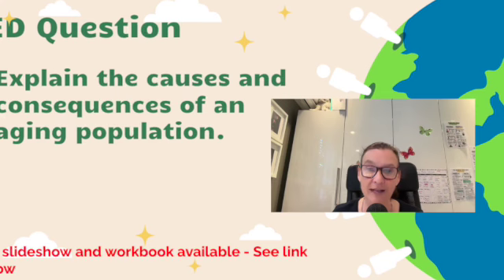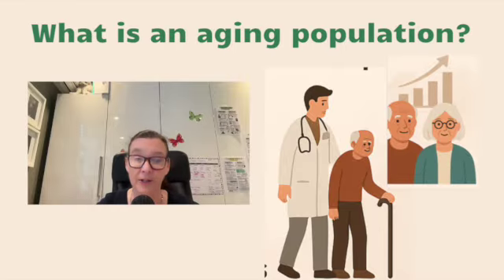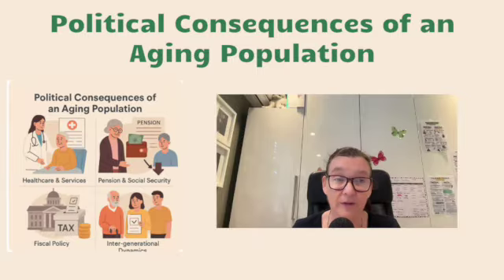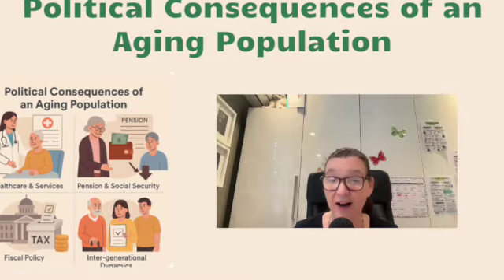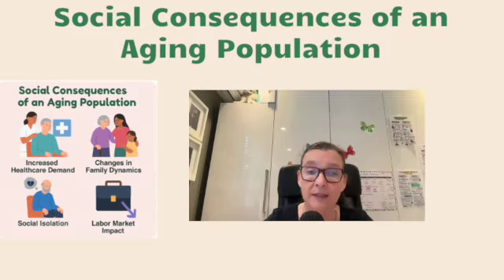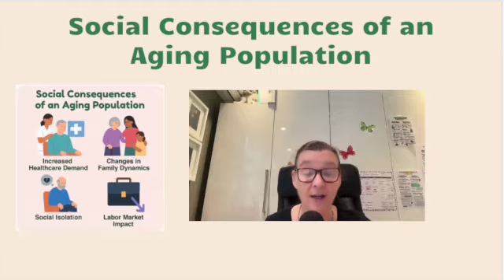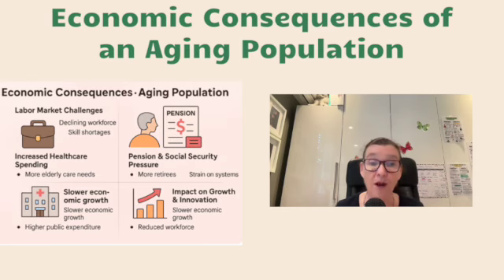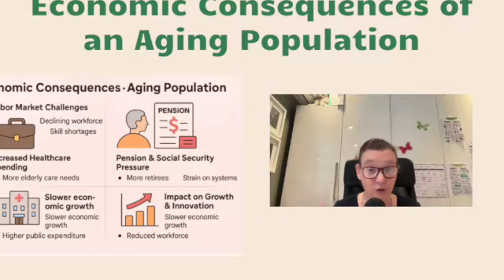Ap Human Geography| 2.9 Aging Population | Explained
Welcome to AP Human Geography Unit 2.9: Aging Population!
In this lesson, we unpack one of the most important demographic trends shaping the modern world — what causes an aging population and how it transforms societies, economies, and politics.

This video covers the College Board CED Objective:
📌 Explain the causes and consequences of an aging population.

🔹 What Is an Aging Population?

We break down the definition in a simple, clear way and explore the key causes:
 • Declining birth rates
 • Increasing life expectancy
 • Advances in healthcare and living conditions

You’ll learn how these changes shift a country’s median age and reshape its entire population structure.

🏥 Social Consequences

This lesson explains how aging populations affect everyday life and community structures:
 • Rising demand for healthcare and long-term care
 • Changing family dynamics and increased caregiving responsibilities
 • Social isolation among elderly individuals
 • Labor shortages and workforce changes

Discover how these challenges influence both families and society as a whole.

🗳️ Political Consequences

We explore how governments respond to a rapidly growing senior population:
 • Increased funding for healthcare and social services
 • Pressure on pension and social security systems
 • Difficult fiscal choices about resource allocation
 • Greater political influence of older voters

You’ll see why aging populations force countries to rethink policies like retirement age, immigration, taxation, and public spending.

💰 Economic Consequences

Finally, we examine how aging populations transform national economies:
 • Smaller workforces and productivity challenges
 • Rising pension costs
 • Increased healthcare spending
 • Slower economic growth and reduced innovation

This section helps students make key AP HUG connections between demographics and economic development.

📝 Perfect For:
 • Students reviewing APHUG Unit 2
 • Teachers creating lessons on demographic change
 • Anyone studying population pyramids, demographic transition, or long-term population trends
 • AP Exam preparation and CED-aligned review

🔔 Don’t Forget!